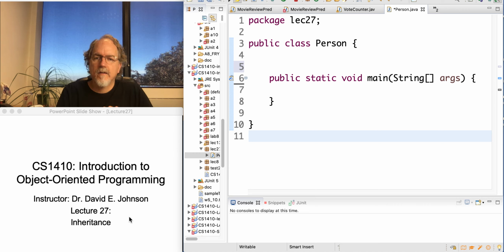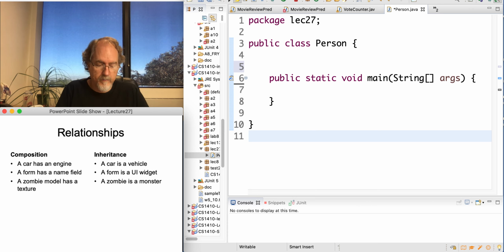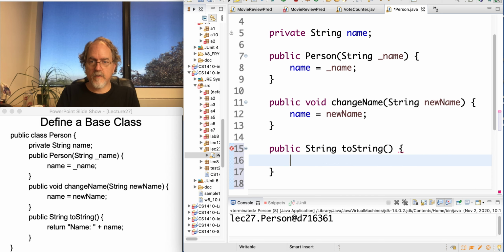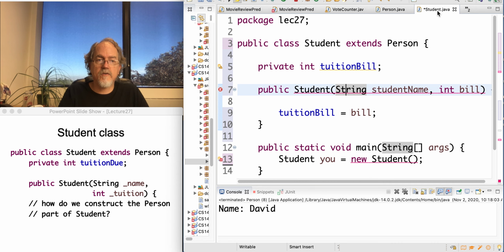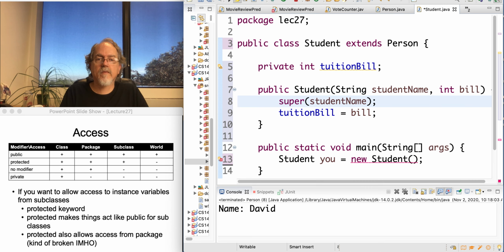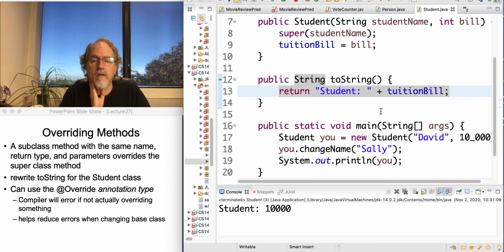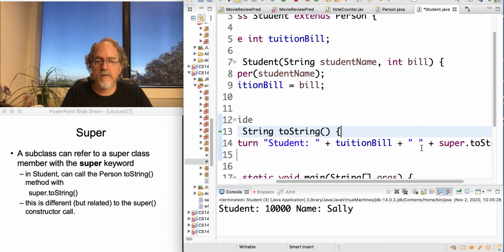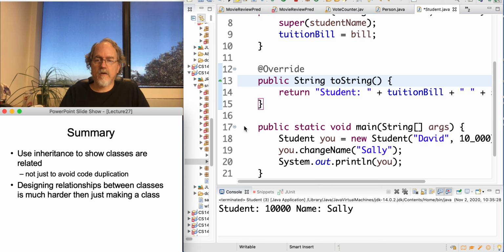Lec28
Learn about Java inheritance